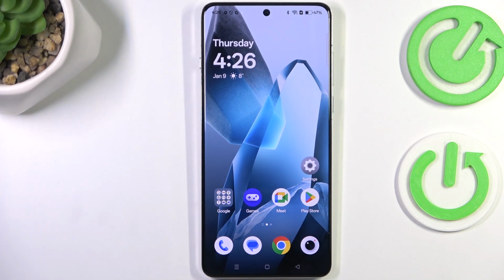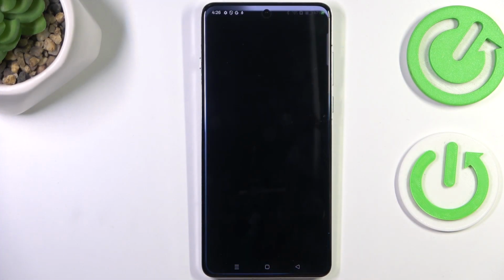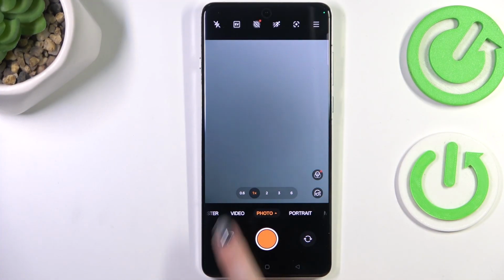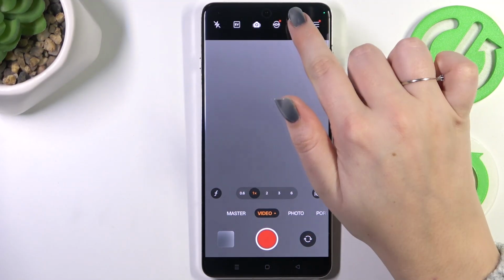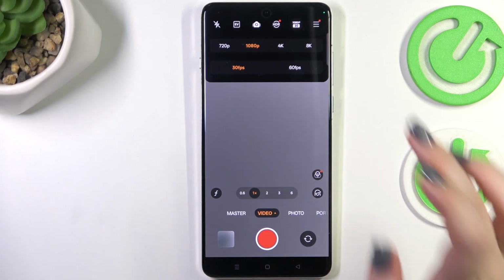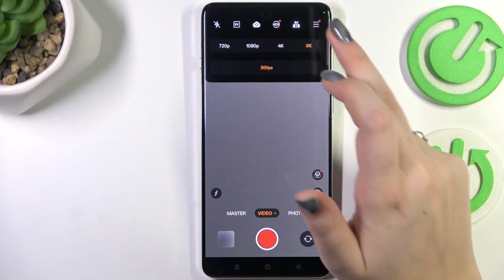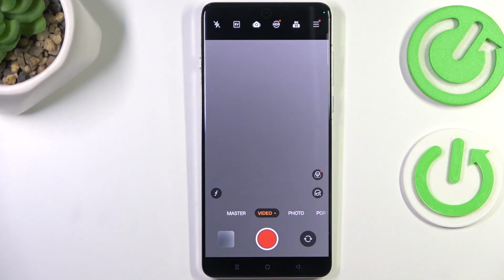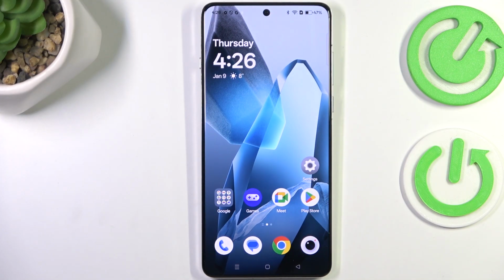How to Change Video Resolution in OnePlus 13 - Camera Settings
If you want to adjust the video resolution for better quality or to save storage on your OnePlus 13, this tutorial will guide you through the steps! We’ll show you how to change the video resolution settings to capture videos in the desired quality. So, let's follow all the shown steps and successfully change the video resolution in OnePlus 13!

How to change video resolution in OnePlus 13? How to adjust video quality in OnePlus 13 camera? Where to find video resolution settings in OnePlus 13? How to set video resolution for recording in OnePlus 13?